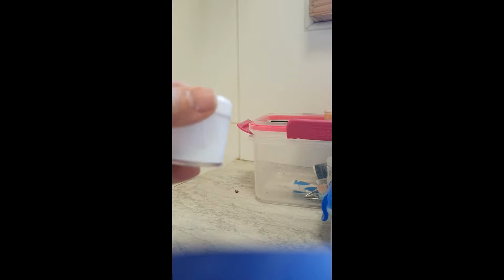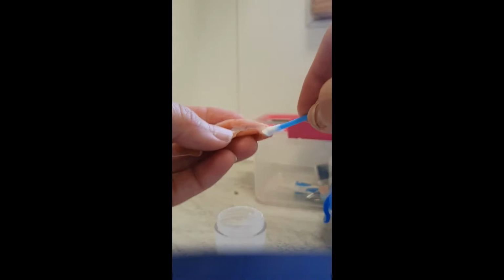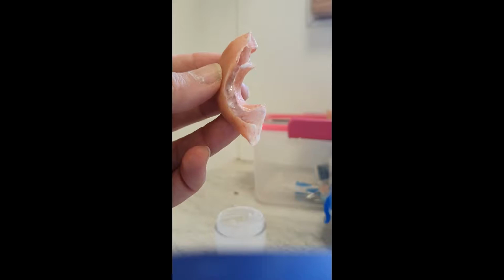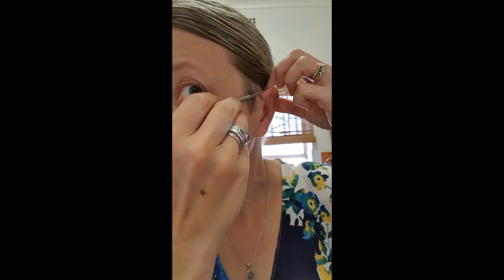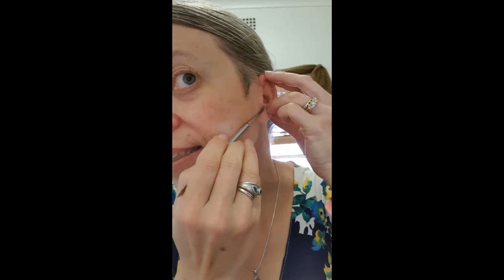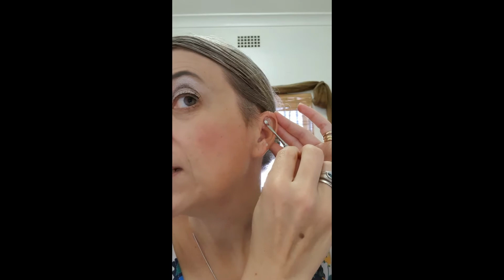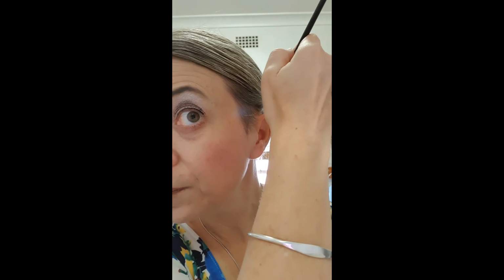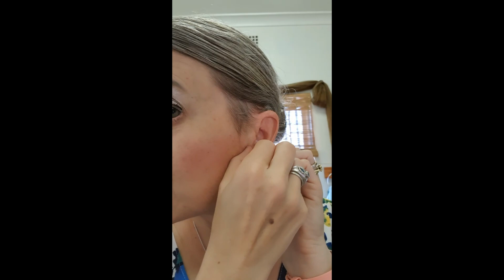Part1: Life with a prosthetic ear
This shows what must be done to fix a prosthetic ear on the remainder of a physical ear. My name is Elvira Wood. I lost part of my left ear in a dog attack in 2019. The decision was made to rather have a prosthetic than surgically reconstruct the ear. The ear has to be fixed on every morning and removed every night (see Part 2 for that). If I go and swim I need to remove it. It could therefore happen that I have to fix it more than once on a single day. The process does not change the second time.